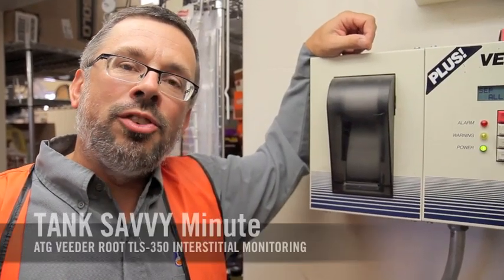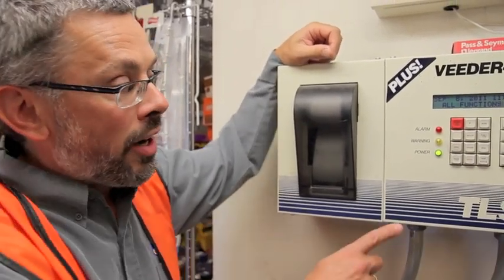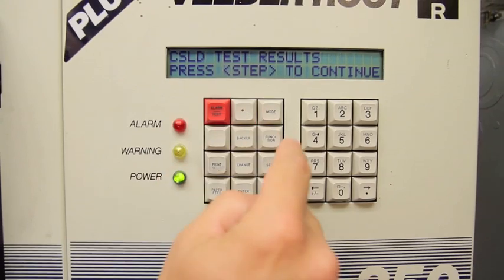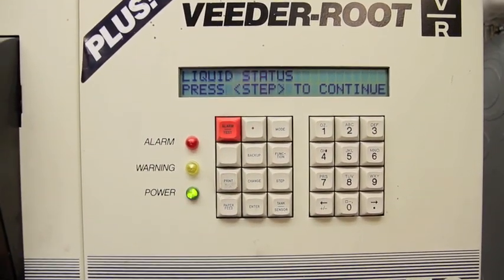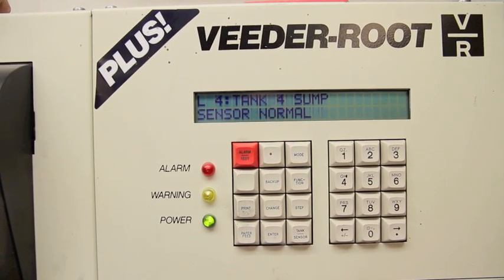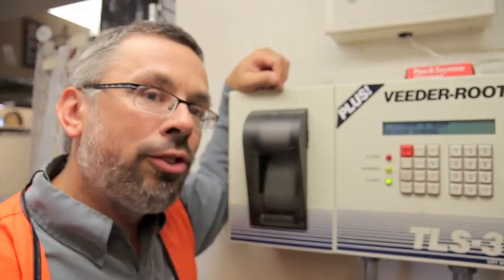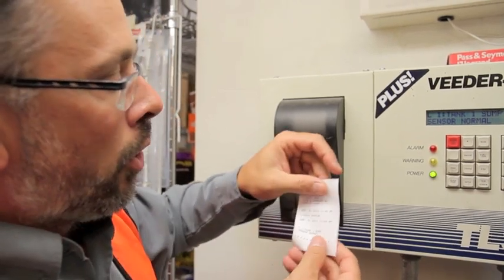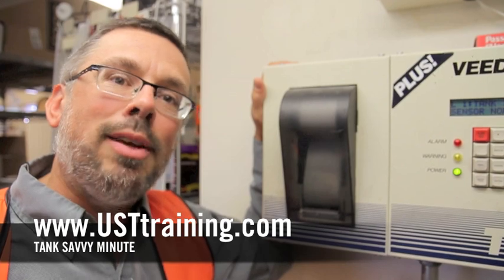ATG Veeder-Root TLS-350 Interstitial Monitoring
Learn about interstitial monitoring (checking your double-walled UST system) using the Veeder-Root TLS-350 by Ben Thomas of UST Training.